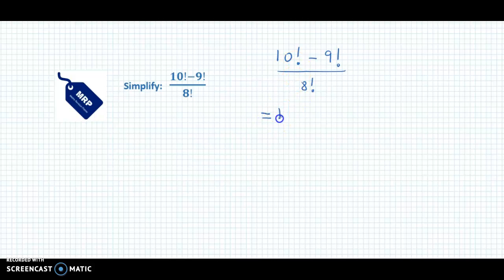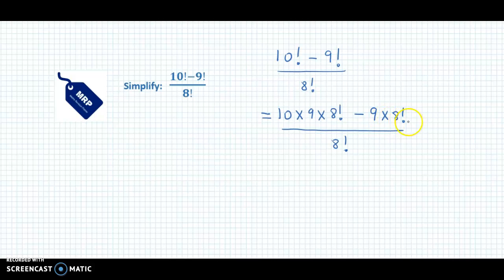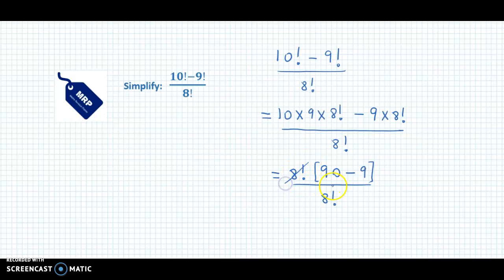Permutation and Combination - Factorial - Solved Example - Simplify: (10!−9!)/8!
𝐏𝐞𝐫𝐦𝐮𝐭𝐚𝐭𝐢𝐨𝐧 𝐚𝐧𝐝 𝐂𝐨𝐦𝐛𝐢𝐧𝐚𝐭𝐢𝐨𝐧 - 𝐅𝐚𝐜𝐭𝐨𝐫𝐢𝐚𝐥 - 𝐒𝐨𝐥𝐯𝐞𝐝 𝐄𝐱𝐚𝐦𝐩𝐥𝐞𝐬
𝐐𝐮𝐞𝐬𝐭𝐢𝐨𝐧:
Simplify (10! - 9!) / 8!
𝐒𝐨𝐥𝐮𝐭𝐢𝐨𝐧:
= [(10 x 9 x 8!) - (9 x 8!)] / 8!
= 81
𝐀𝐧𝐬𝐰𝐞𝐫:

𝑴𝒂𝒕𝒉𝒔 𝑷𝒍𝒂𝒕𝒕𝒆𝒓 with JC: JC uses 𝑴𝒂𝒕𝒉𝒔 𝑷𝒍𝒂𝒕𝒕𝒆𝒓 to teach Mathematics and Statistics on YouTube through solved examples, and he is part of the teaching team that has helped develop 𝑴𝒂𝒕𝒉𝒔 𝑷𝒍𝒂𝒕𝒕𝒆𝒓 lessons on derivatives in form of solved examples. JC also teaches 11th and 12th Maharashtra Board, Commerce Maths as well as CA Foundation Mathematics and Statistics. 𝑴𝒂𝒕𝒉𝒔 𝑷𝒍𝒂𝒕𝒕𝒆𝒓 is a non-profit YouTube channel with a mission to provide a free, world-class education for anyone, anywhere. JC believes learners of all ages should have unlimited access to free educational content they can master at their own pace. We use intelligent software, deep data analytics and intuitive examples to help students around the world to solve their basic concepts on Mathematics and Statistics. Our resources cover early college education, including maths, statistics, competitive exams, NCERT, CBSE, IB, GCSE, IGCSE, ISC, CA and more exams.